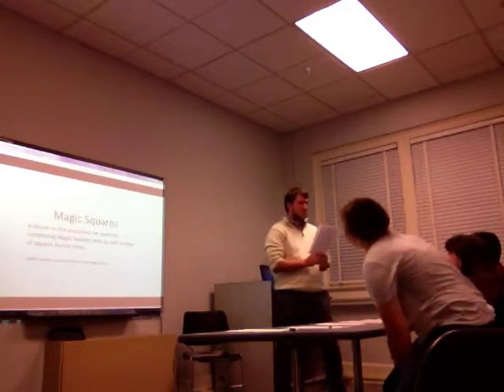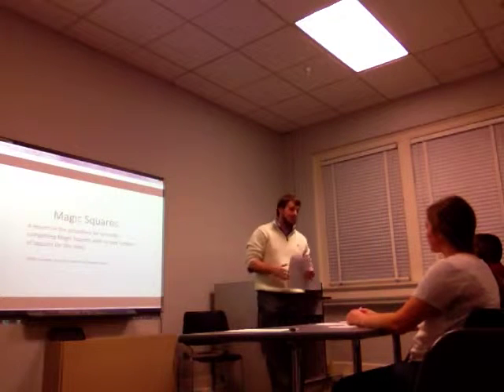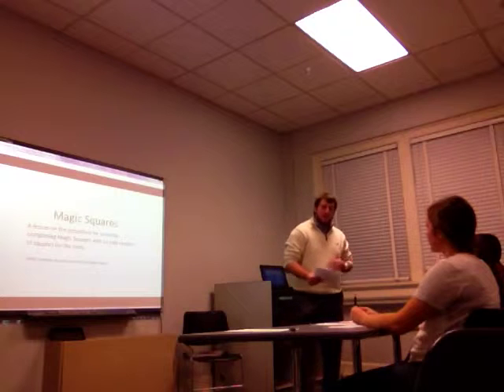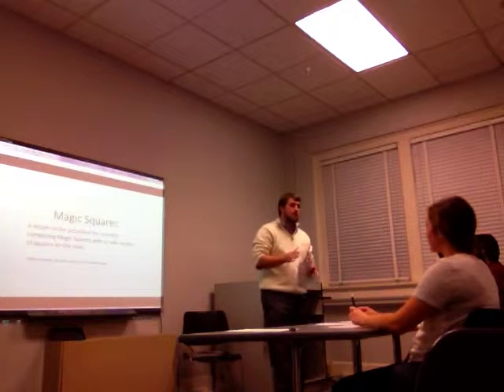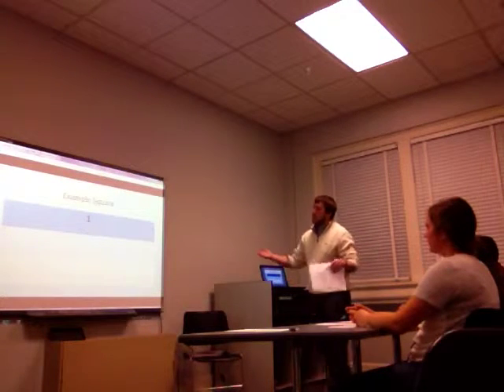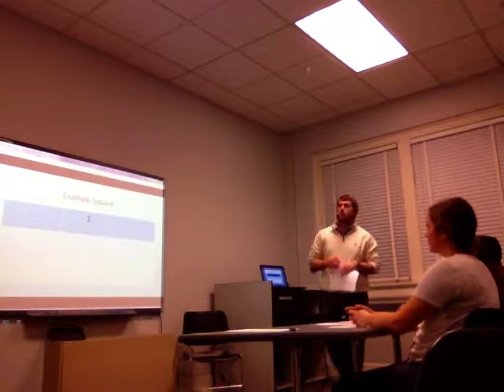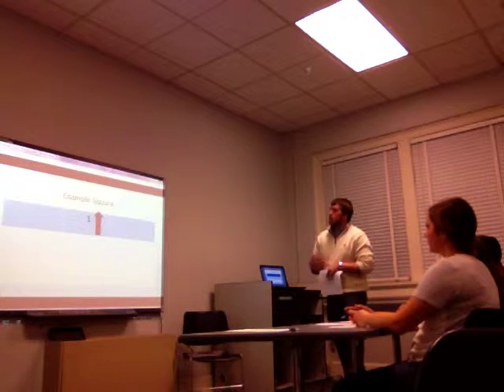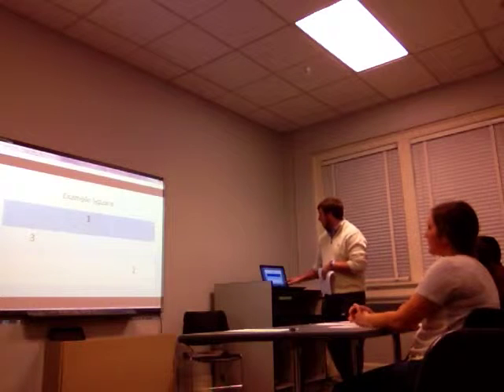Sean Rankin Microteach 2